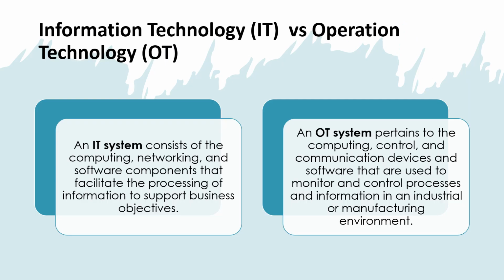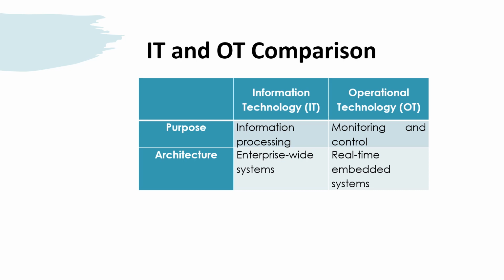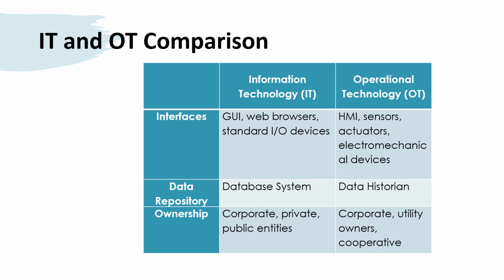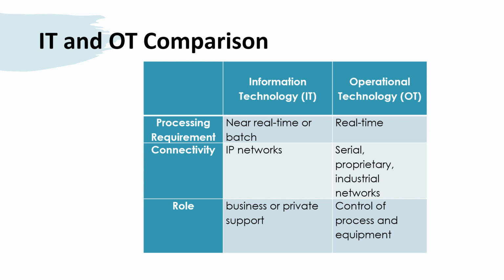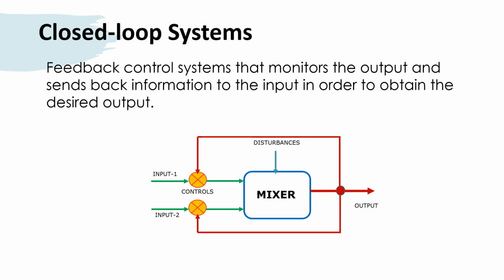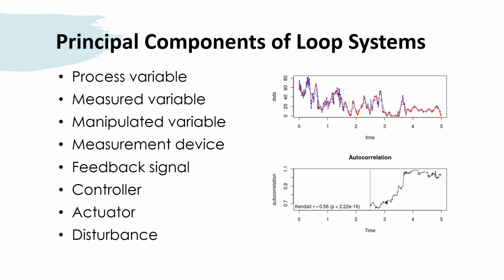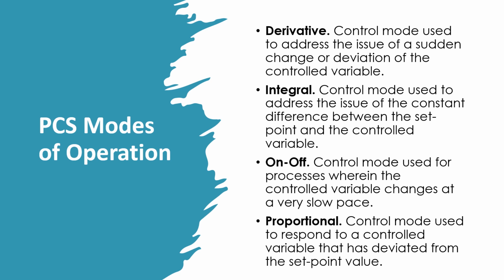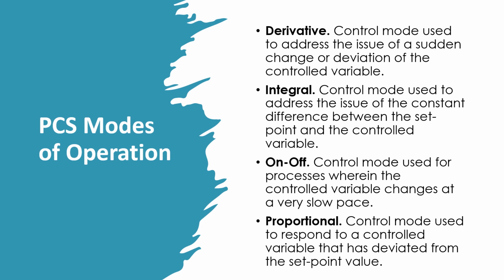Module1B ICS ModelsTypes